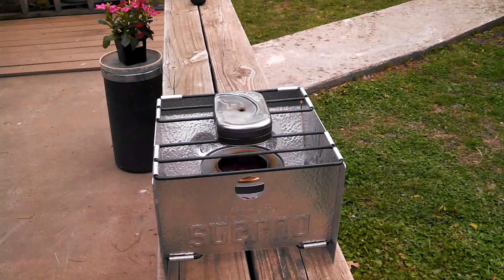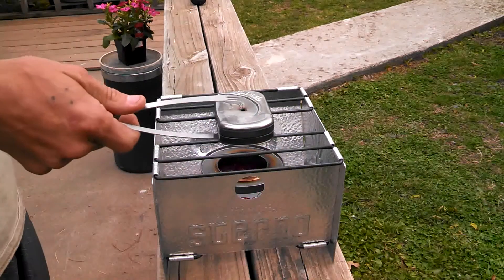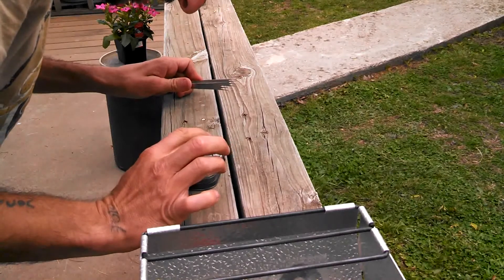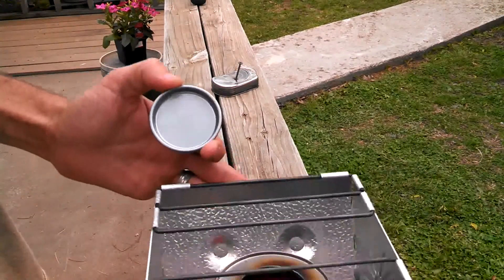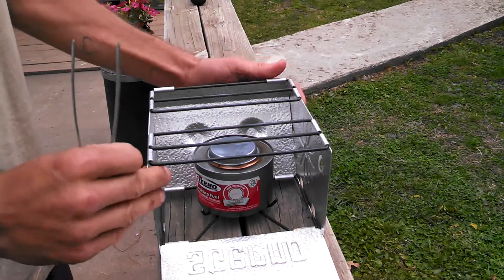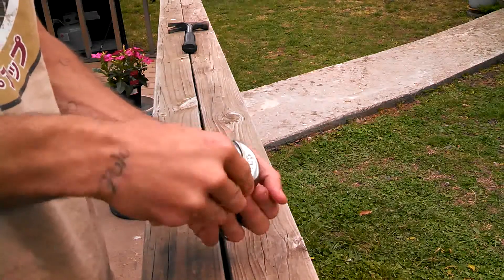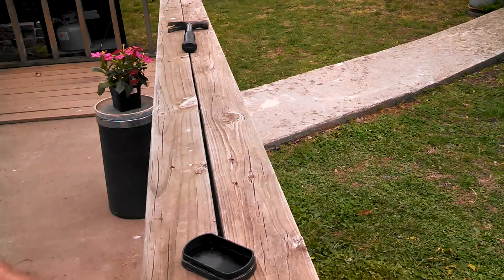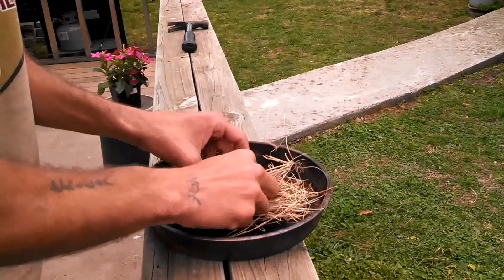How to make char cloth and use it Part 2